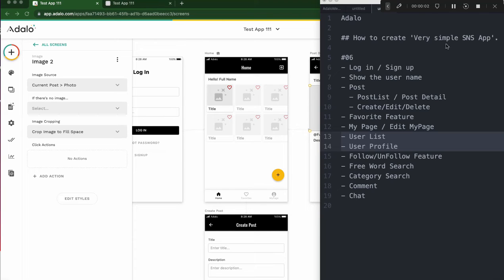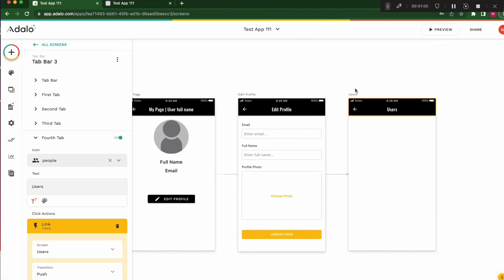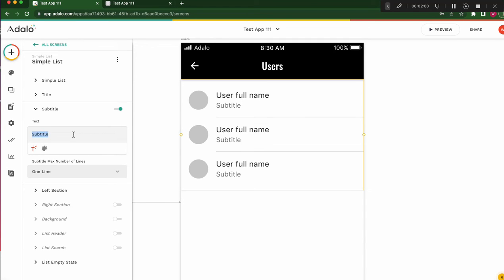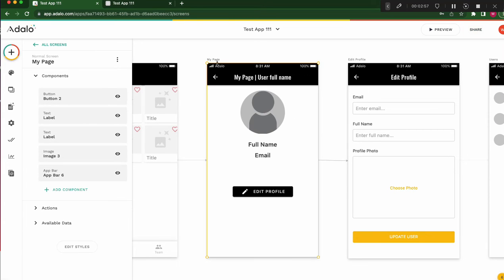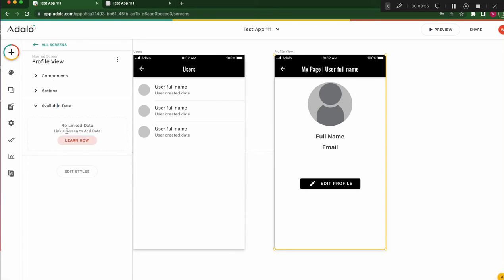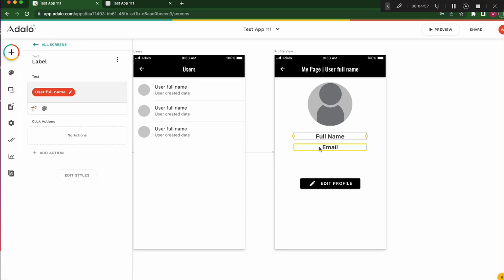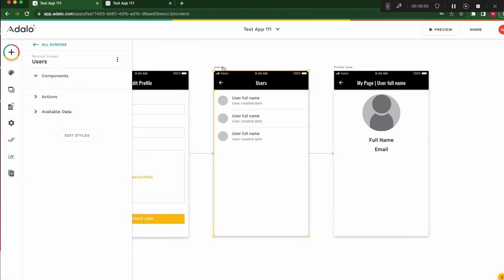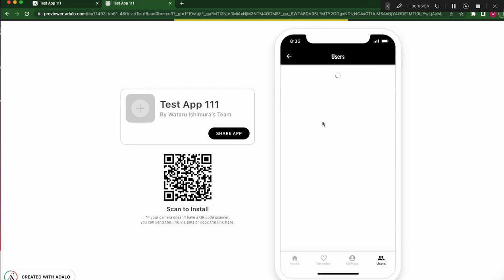Adalo #06 User List & Profile View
## Adalo 'Very simple SNS App' #05 My Page

- User List
- Profile View